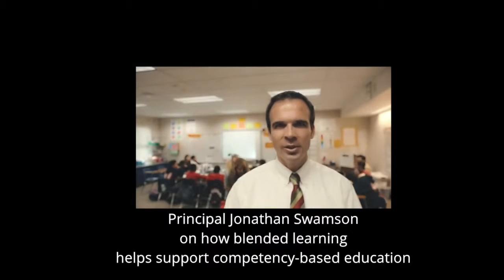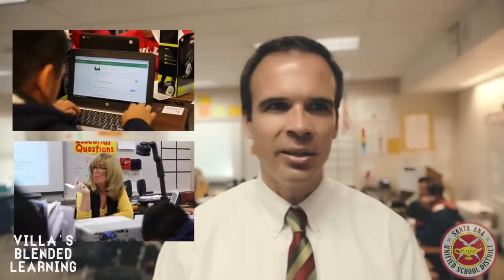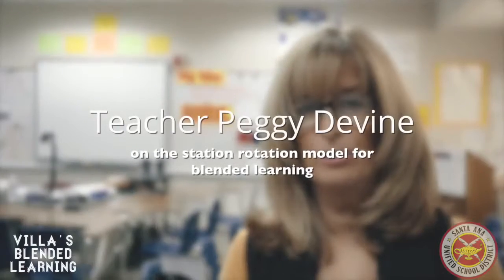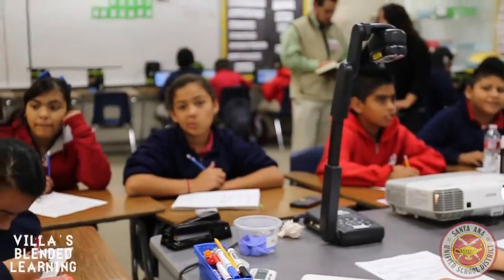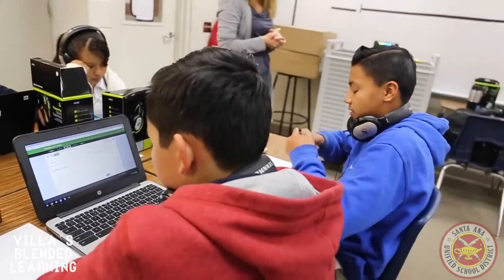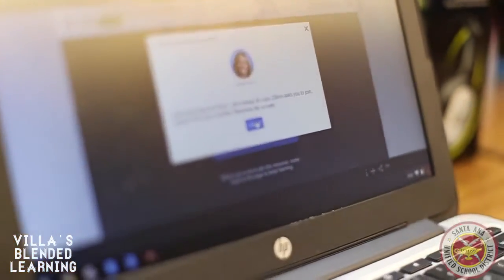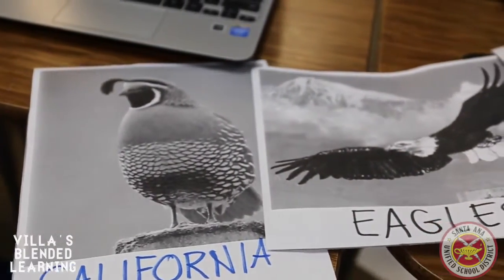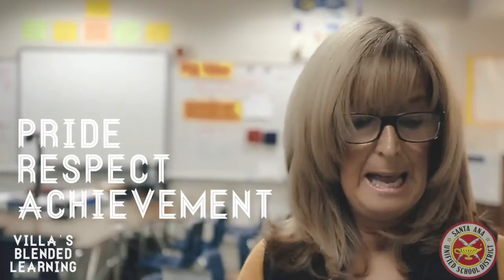Villa's Blended Learning